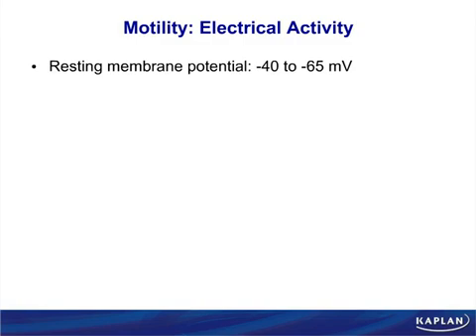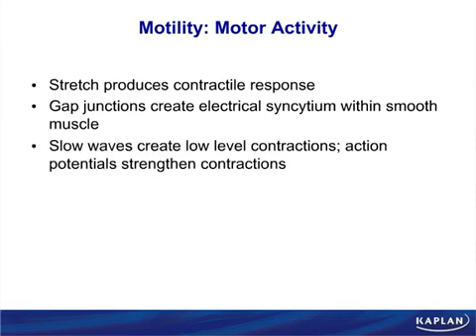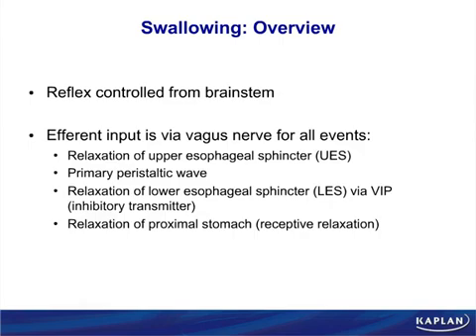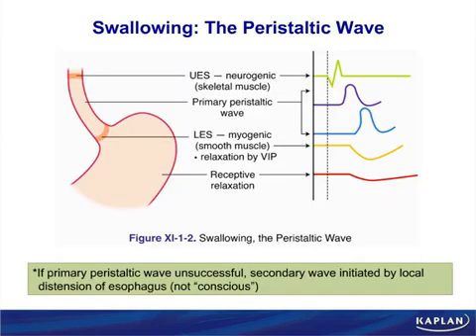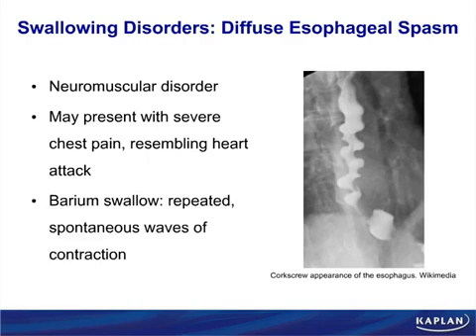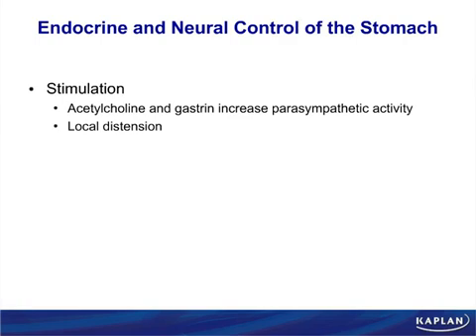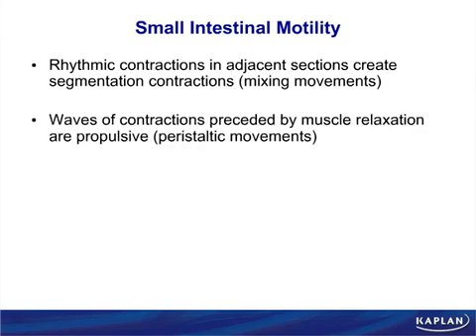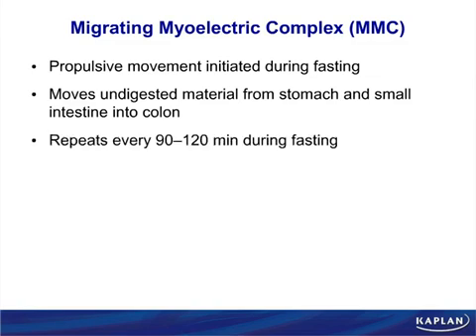55 Tiêu hóa co bóp thành ruột